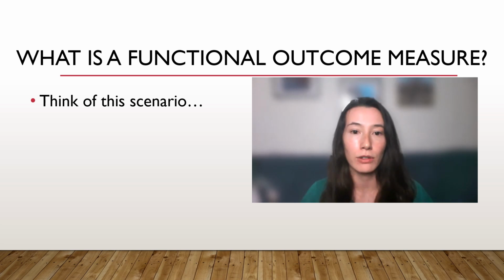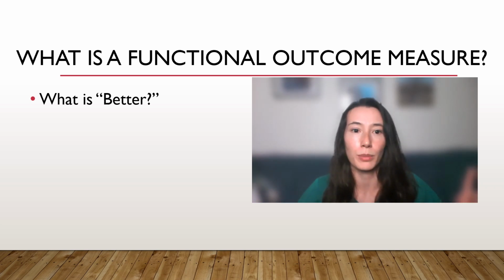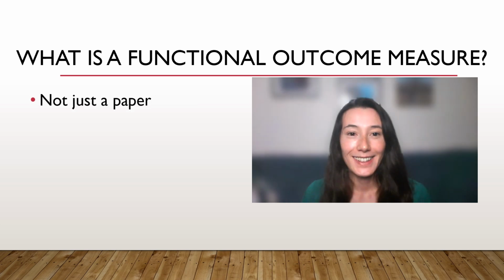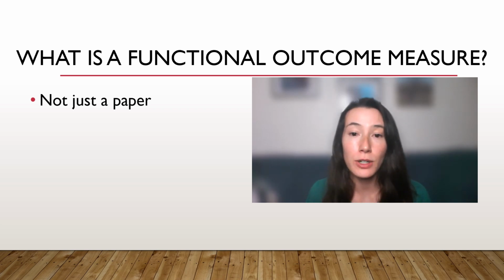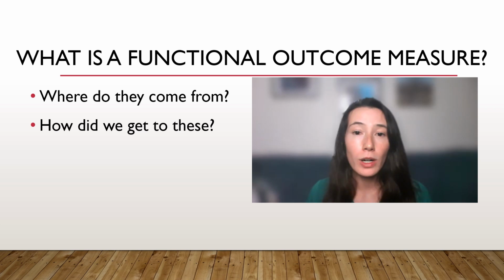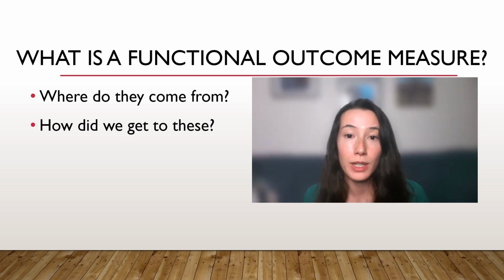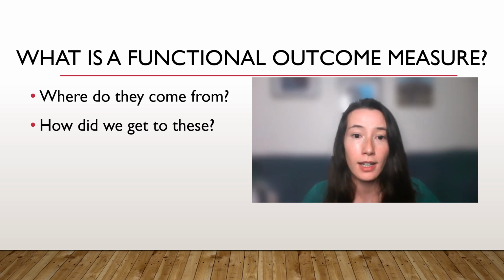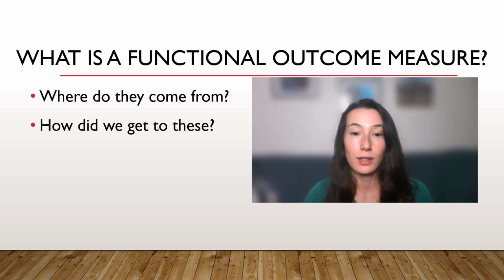What is a Functional Outcome Measure?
Functional outcome measures play a HUGE role in Physical Therapy. So, let's learn what they really are.